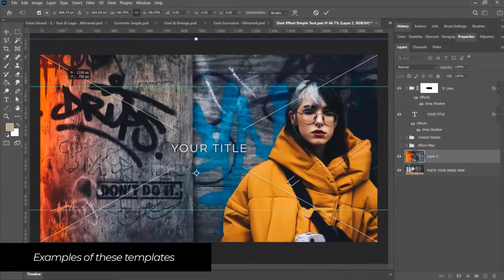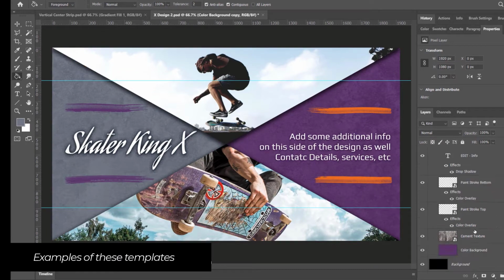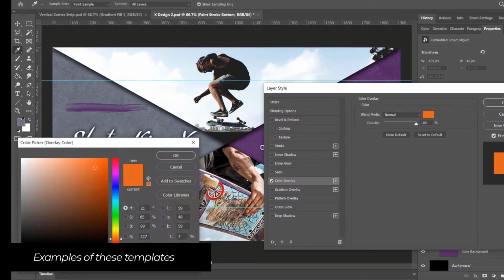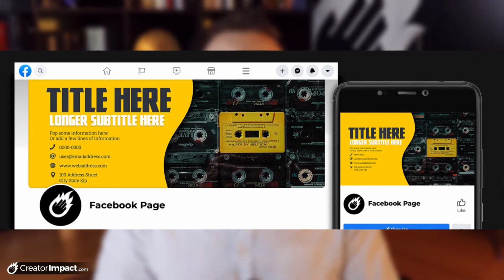Announcing the release of our Facebook Cover Image Photoshop PSD Template Packs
If you want to sharpen up your Facebook page Cover Image, then check out these Facebook Cover PSD packs! In this video I officially announced the release of these PSD Tempaltes packs

These packs of PSD templates are designed so you can create a facebook cover photo for mobile and desktop just by switching out a few images and information.

We have used optimal photo dimensions for Facebook but these could be adapted to any social media PSD template or design.

//RESOURCES

Not what you're looking for? Try out one our facebook cover photo template PSD that are free to download

// CREATOR IMPACT